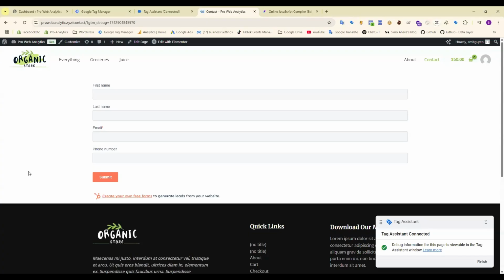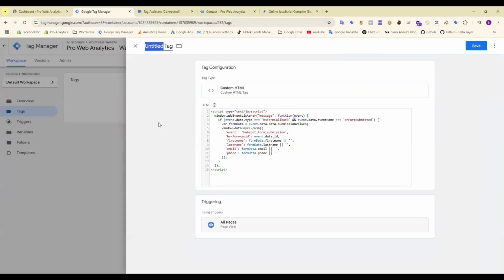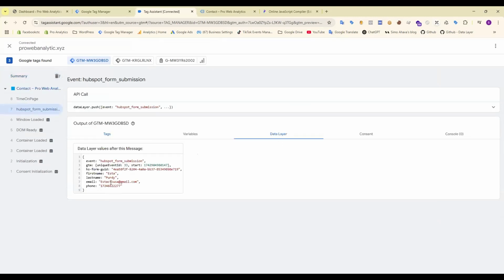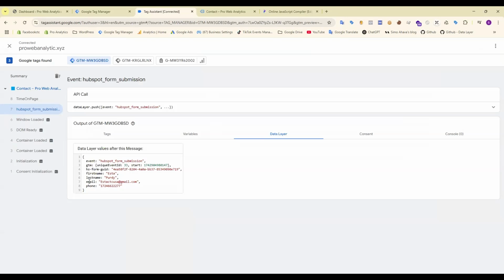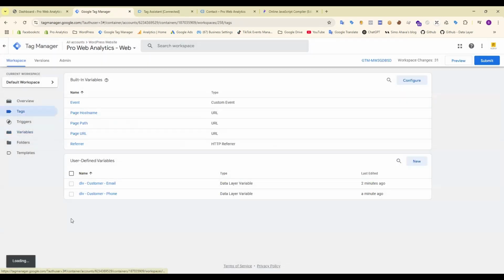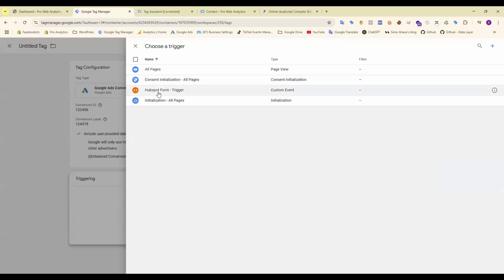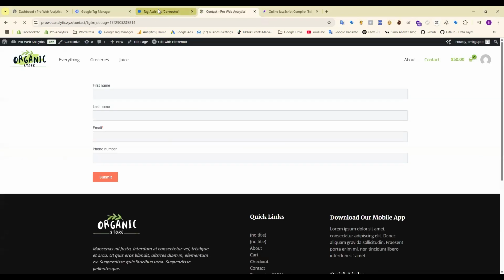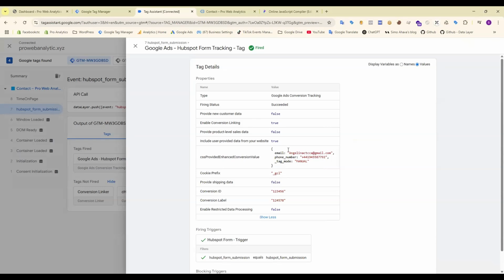How To Track HubSpot Form with Customer Data For Google Ads Conversion Tracking By Tag Manager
Learn how to track HubSpot form submissions with customer data for Google Ads conversion tracking using Google Tag Manager! Follow this step-by-step guide to set up enhanced tracking, improve ad performance, and measure leads accurately.